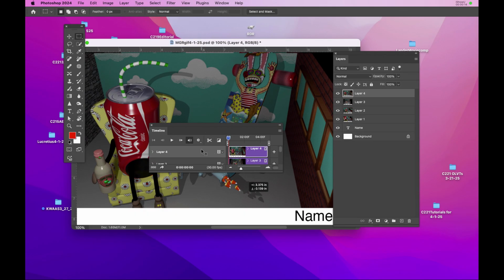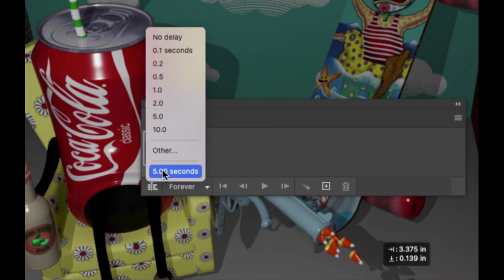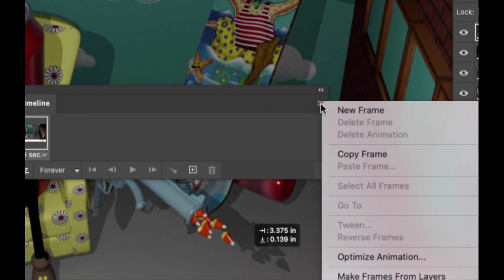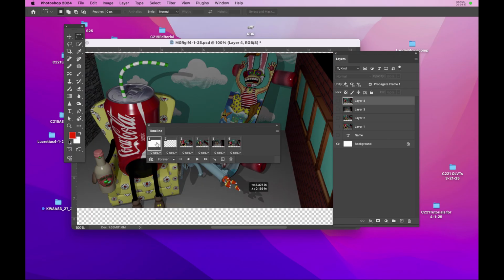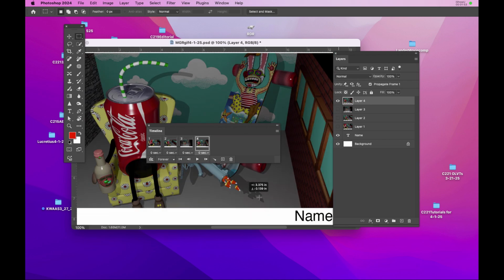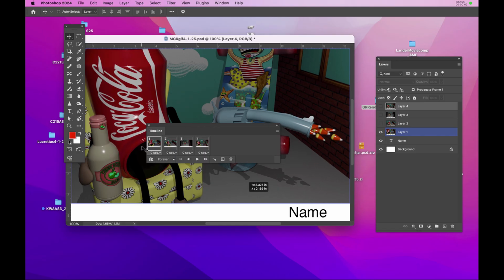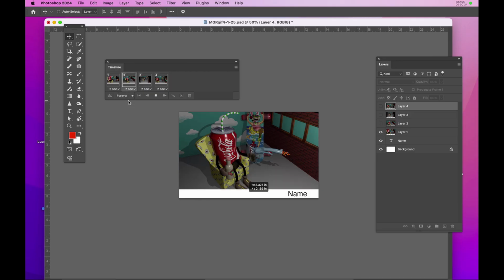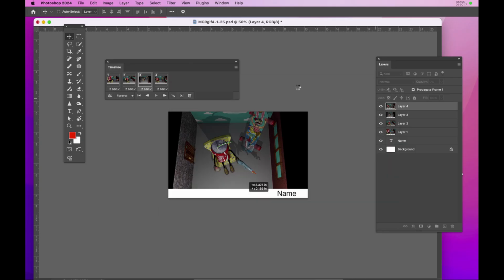GAMEROOM SLIDE MP4